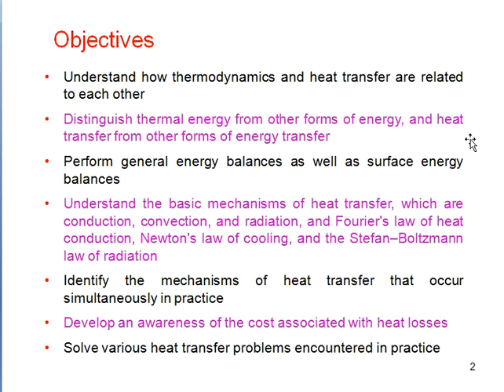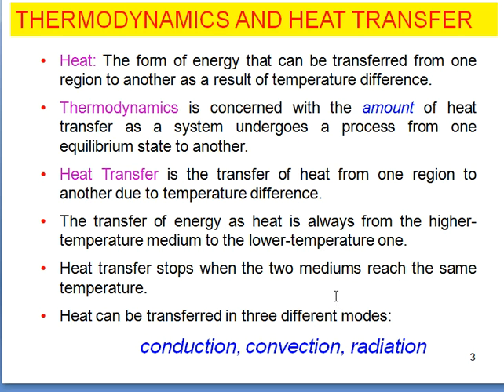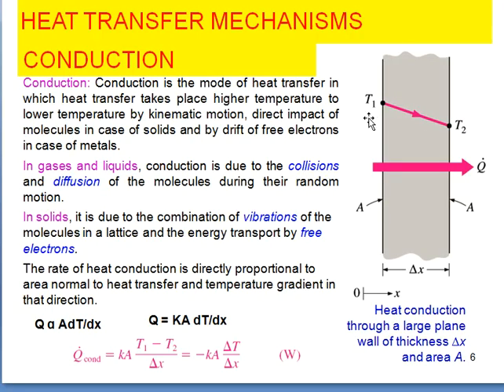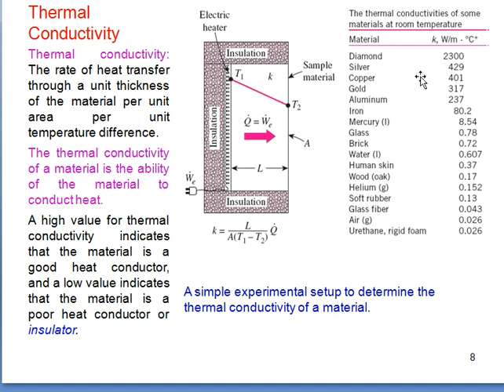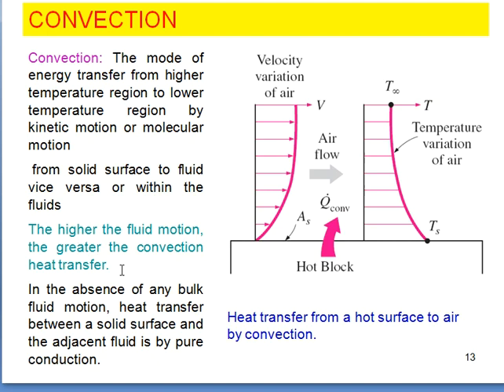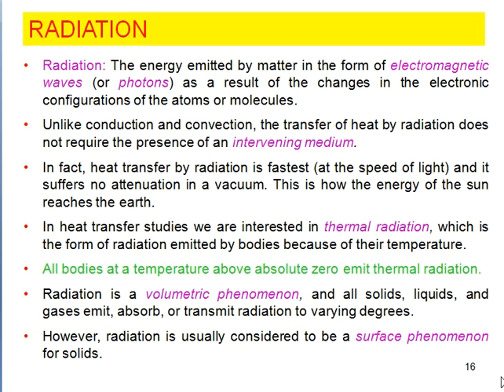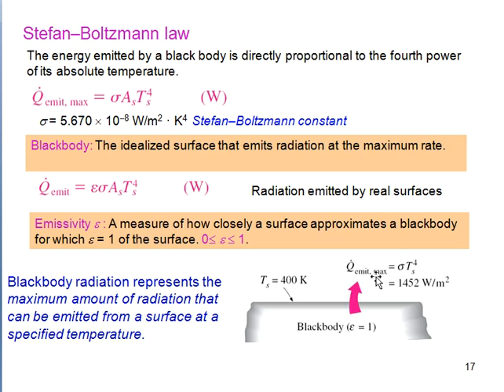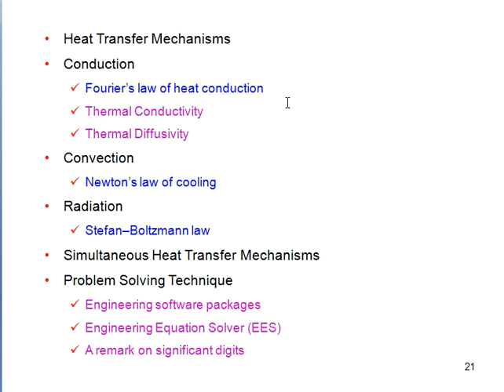Introduction and basic concepts of heat transfer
In this video introduction concepts of heat transfer are explained. The modes and laws of heat transfer are explained.